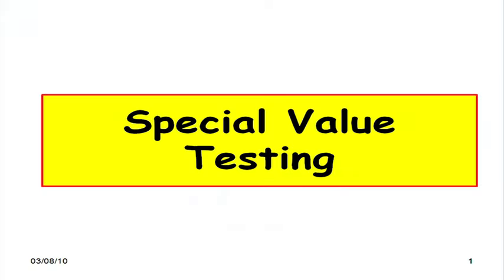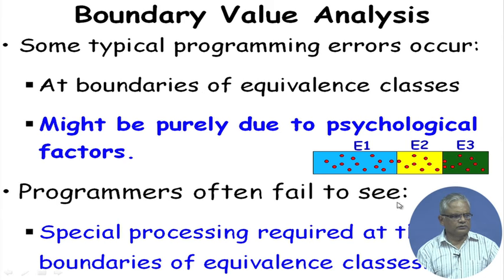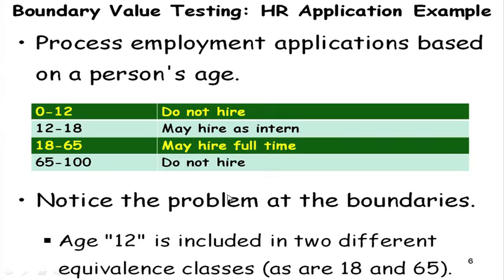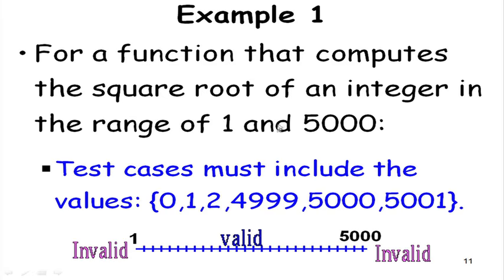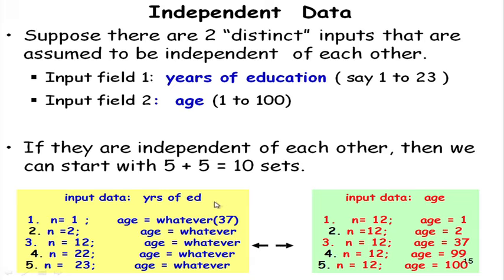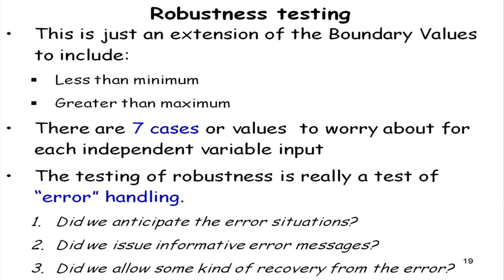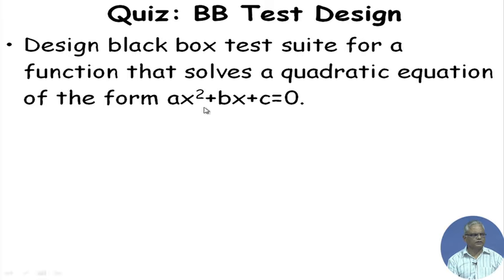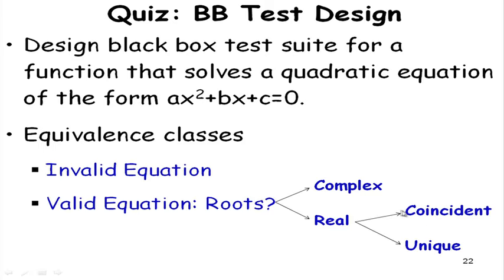Special Value Testing